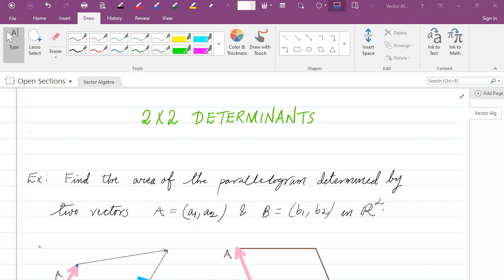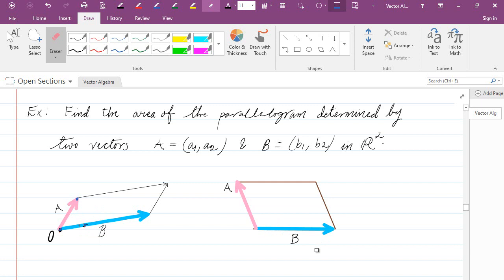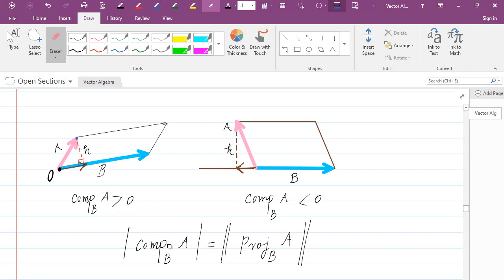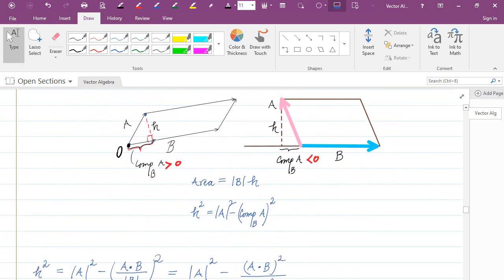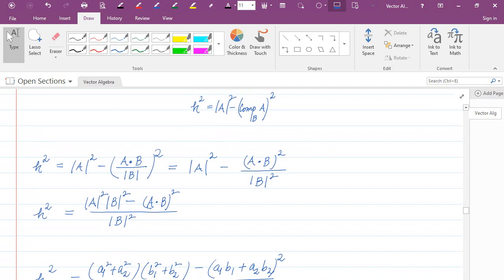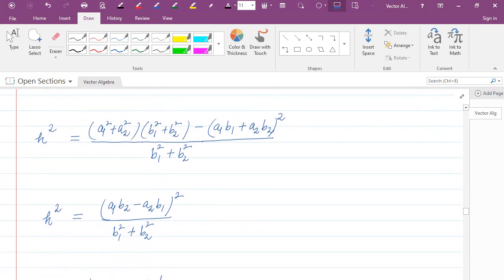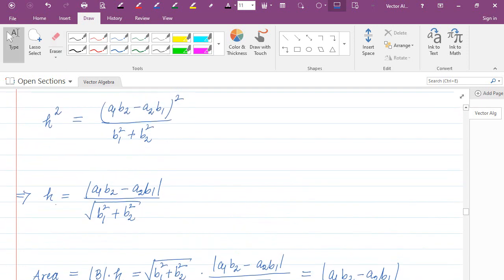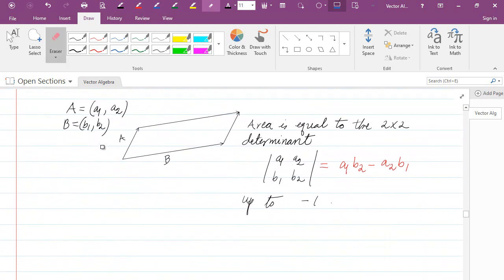Two by Two Determinants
A geometric interpretation of the 2-by-2 determinant is given.